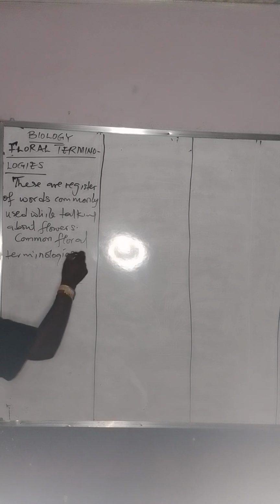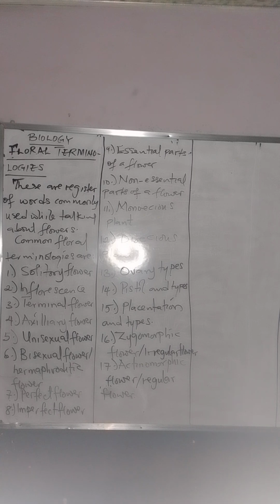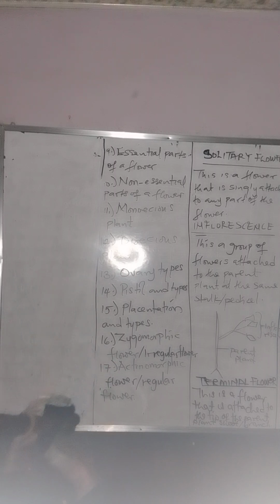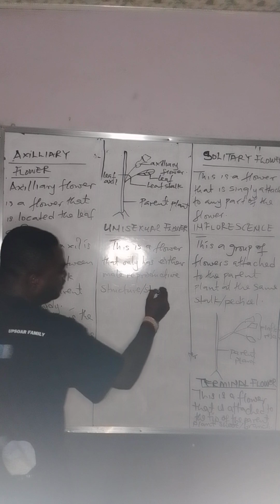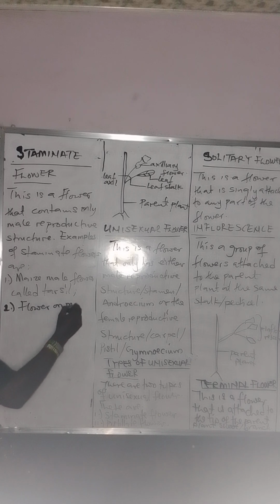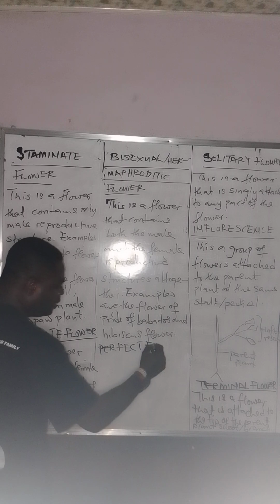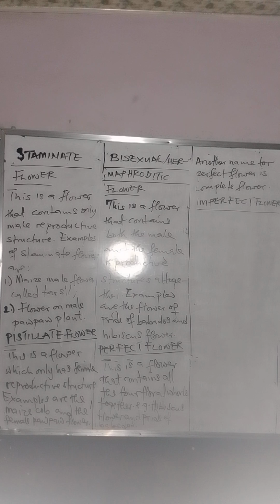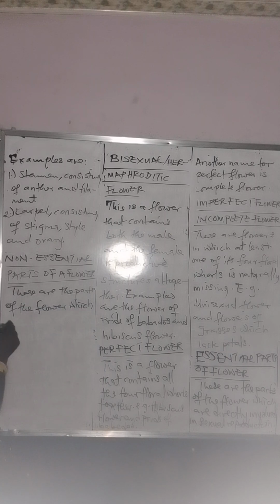Biology (Floral terminologies)